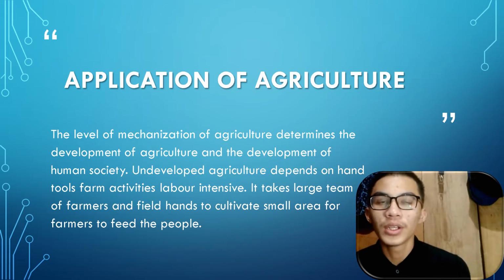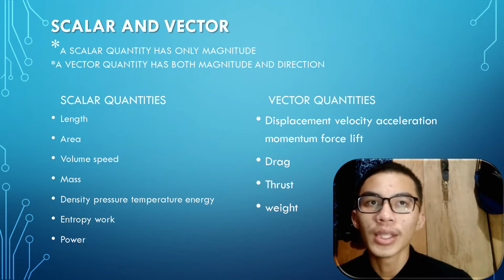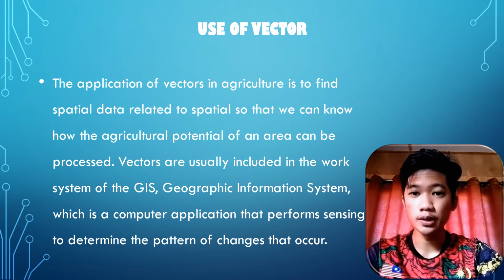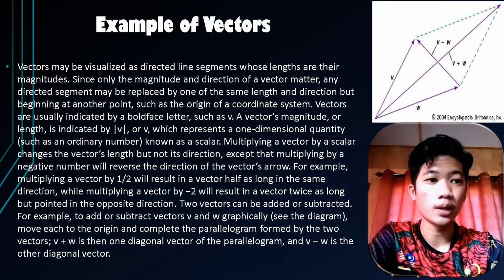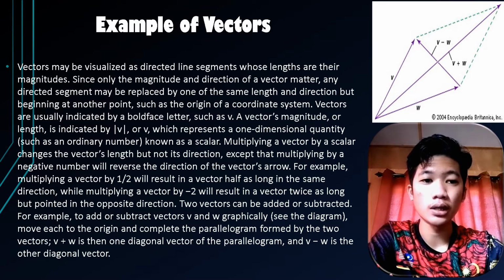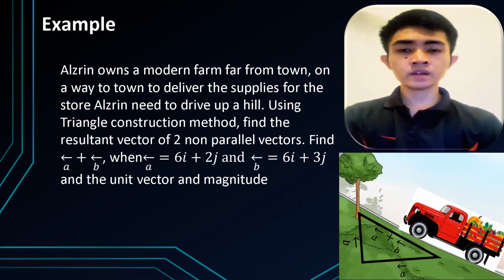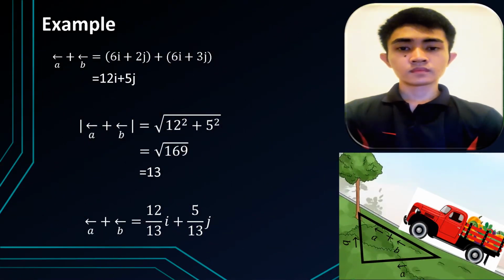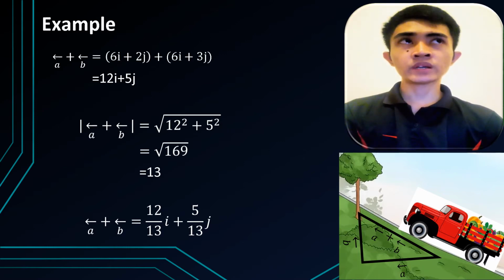Scalar and Vector Presentation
CLASS DKM1A
POLITEKNIK MUKAH
MECHANICAL ENGINEERING